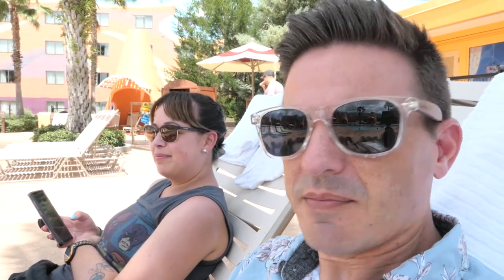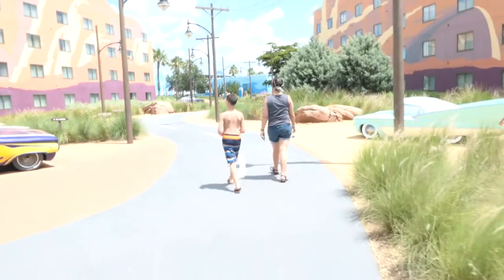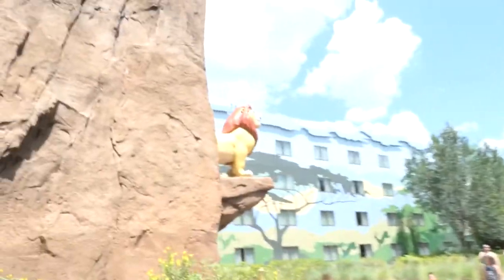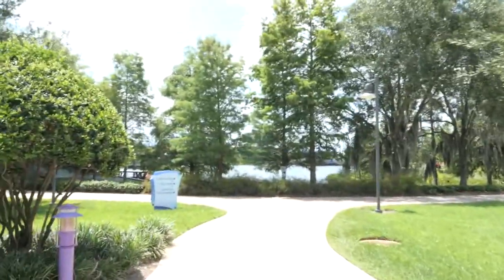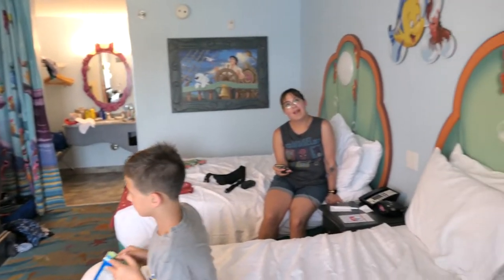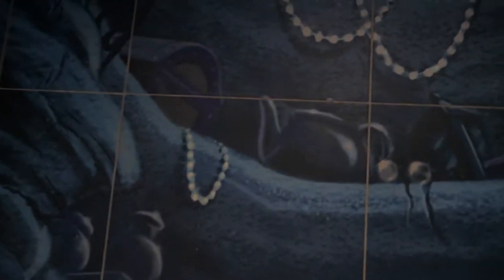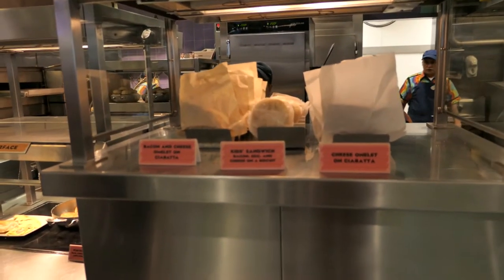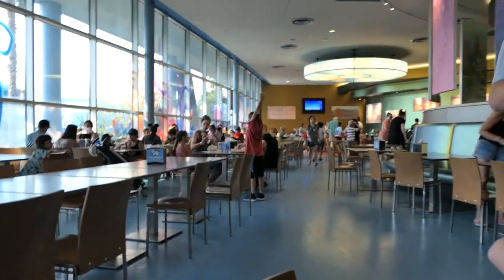Disney's Art Of Animation Resort And Room Tour 2019 | Vlog 2019 Ep 024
Hi guys! Today's video bring us to Disney's Art of Animation Resort in Walt Disney World. We bring you along throughout our week long stay highlighting some of the features of Disney's Value Suite Resort. We showcase the standard non-suite Little Mermaid room, visit all 3 pools and show a typical crowd at the food court. If you've stayed here before, let us know how your experience was in the comments below.

Main Camera
Small Camera
External Mic